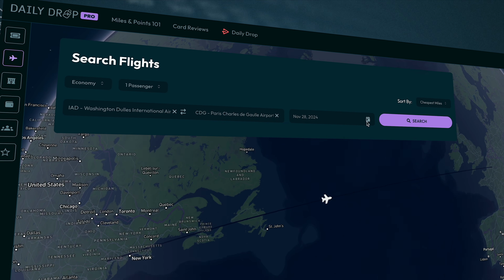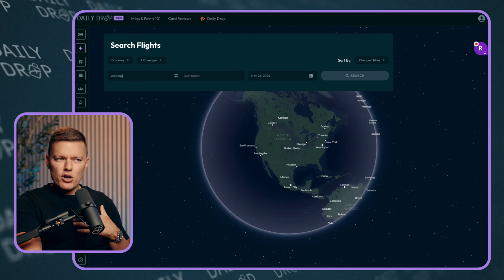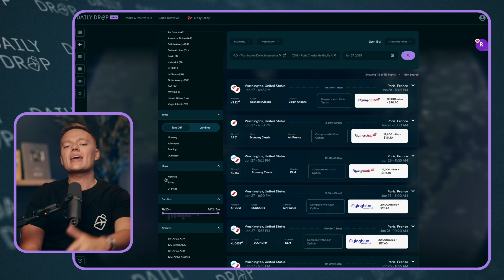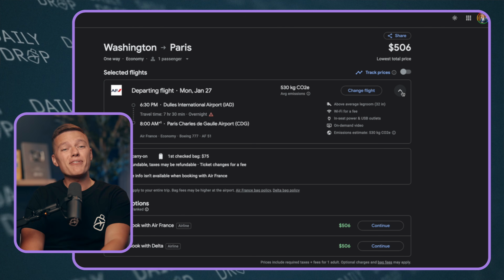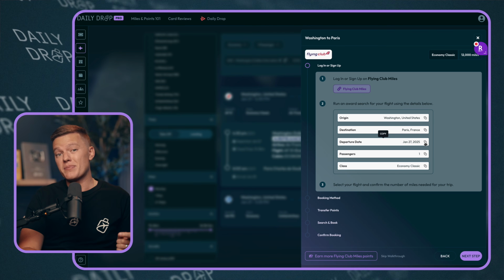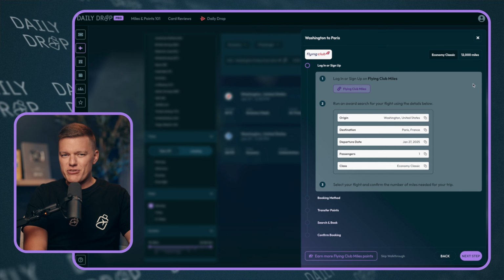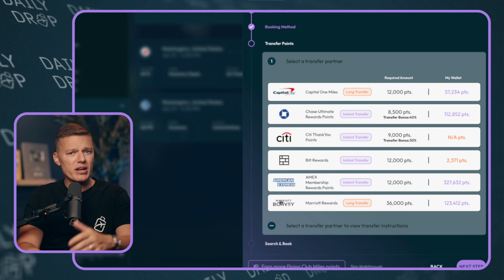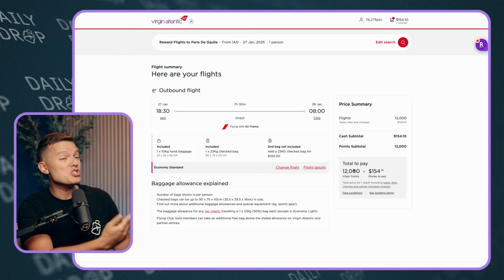How to use Flight Point Search Step-by-Step | Daily Drop Pro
Today I'm gonna walk you through step-by-step exactly how to use the flight point search tool in Daily Drop Pro from finding available point bookings, setting up and transferring points between accounts, and ultimately getting an airplane ticket with your name on it so that you can turn those points that are just sitting in your account into a travel memory that you will never forget!

0:00-Black Friday Sale!
0:13-Daily Drop Pro
1:02-Search for Flights
2:08-Choose Your Flight
4:31-Transfer Points
6:56-Book Your Flight
7:58-Flight Search Recap